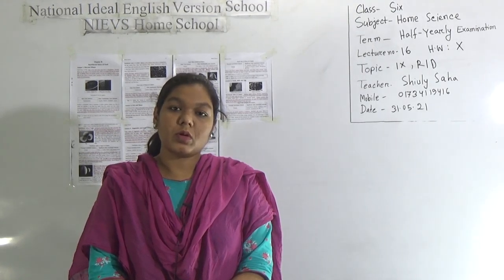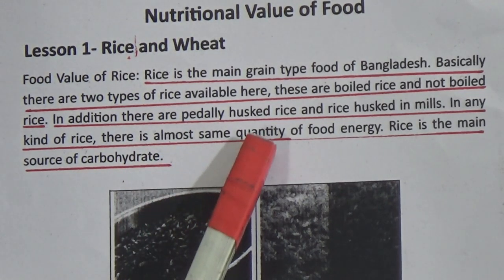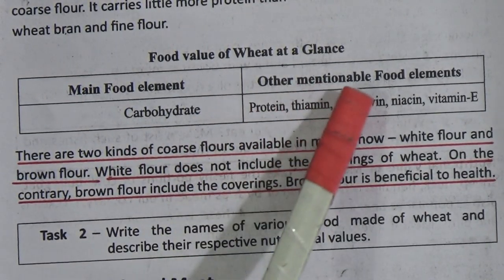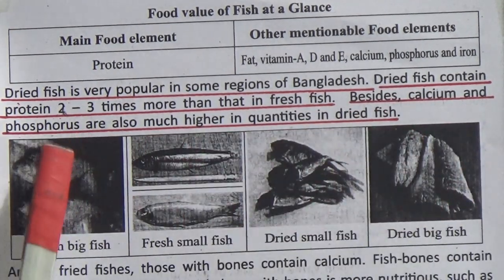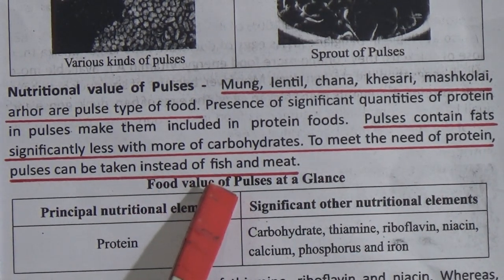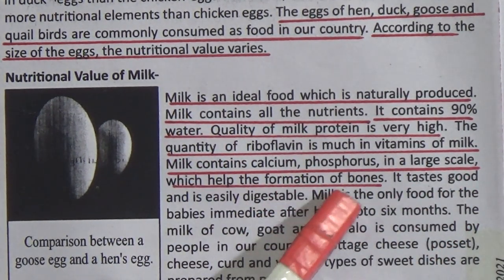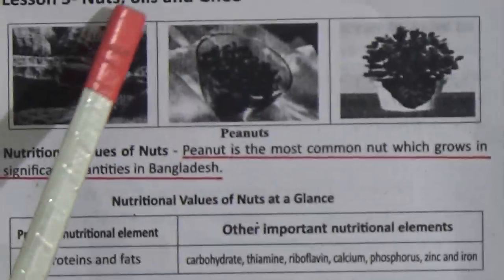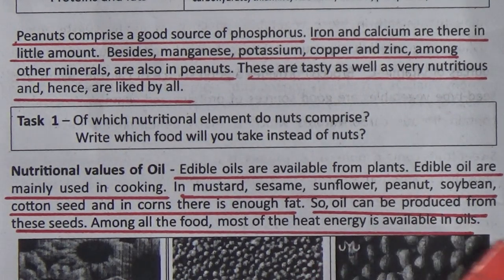Class: Six, Subject: Home Science (Lecture- 16), Topic: ix, R/D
Class: Six
Subject: Home Science (Lecture- 16)
Topic: ix, R/D
Teacher: Shiuly Saha